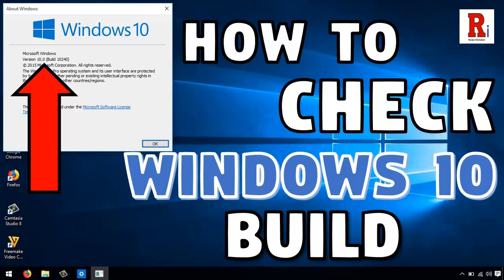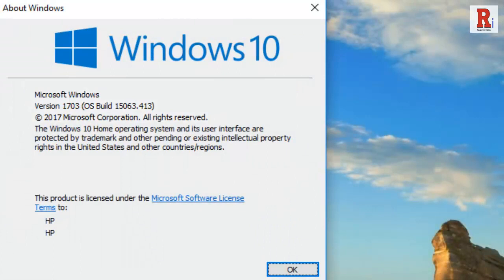How To Check Windows 10 Build Number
This Tutorial Will Show You, How To Check What Windows 10 Build You Are Using.